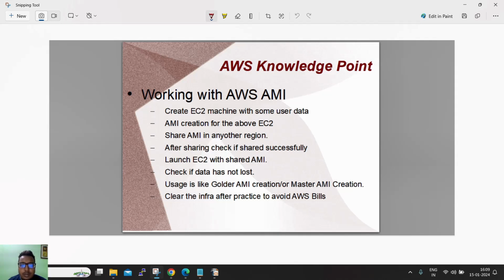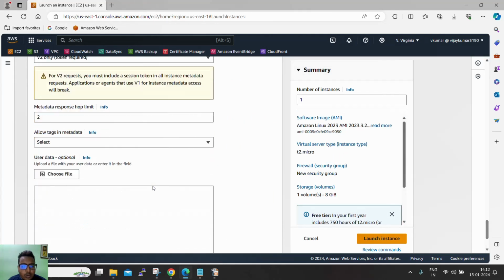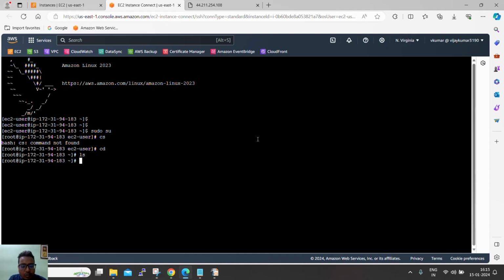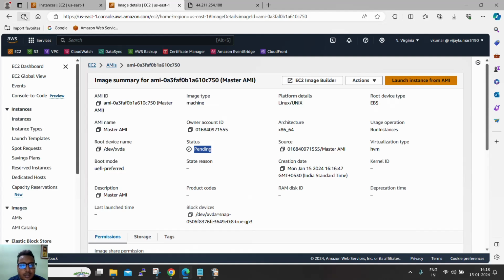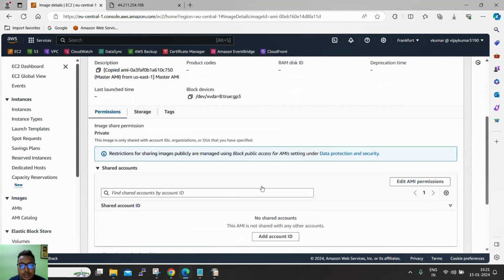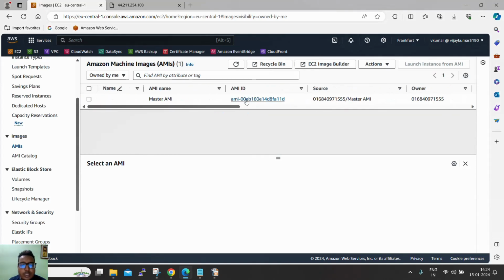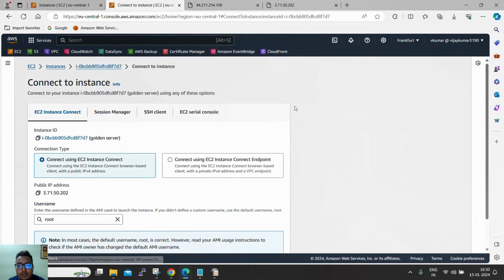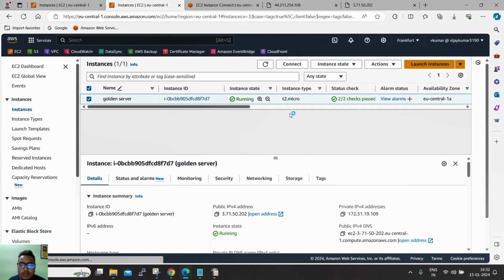8) Working with AWS AMIs & sharing accross regions and accounts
Create EC2 machine with some user data
AMI creation for the above EC2
Share AMI in anyother region.
After sharing check if shared successfully
Launch EC2 with shared AMI.
Check if data has not lost.
Usage is like Golder AMI creation/or Master AMI Creation.
Clear the infra after practice to avoid AWS Bills

Hello Friends,

Regads
Vijay Kumar